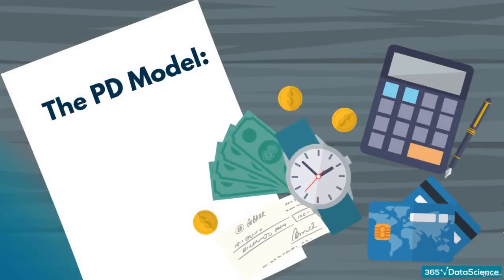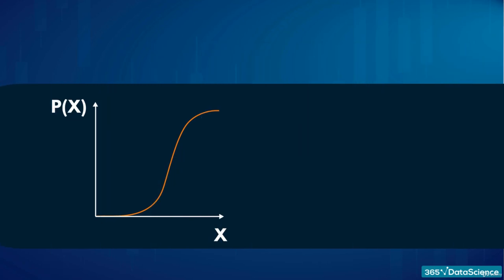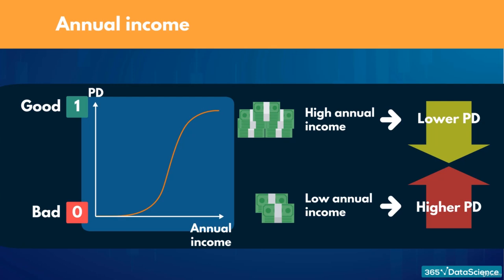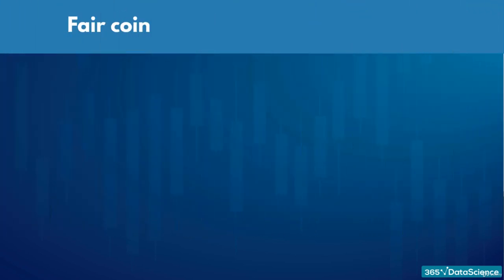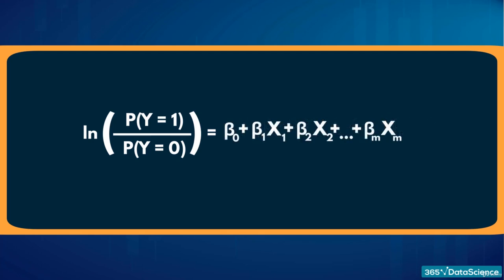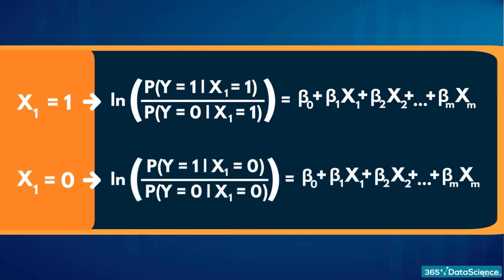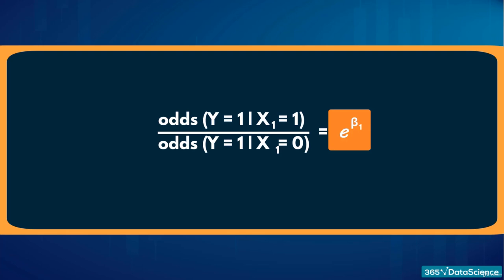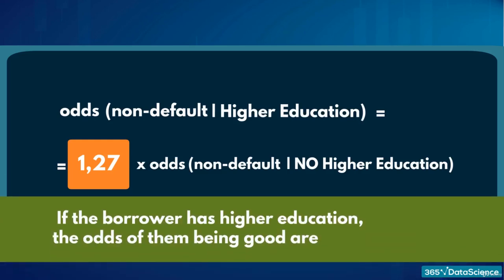40. The PD model Logistic regression with dummy variables